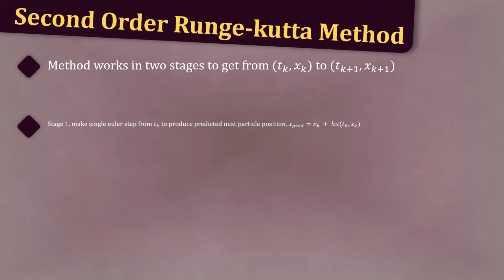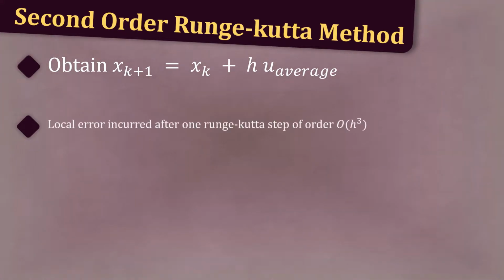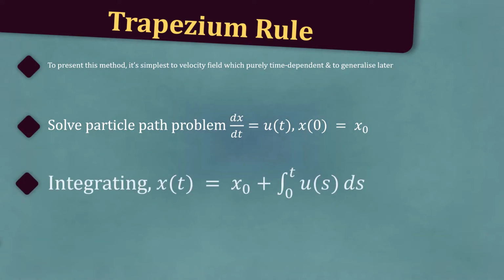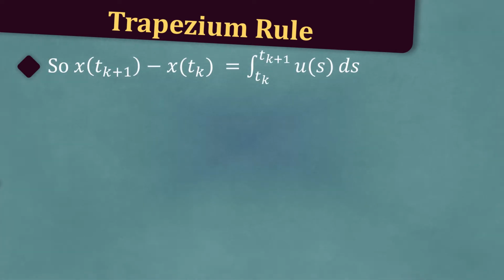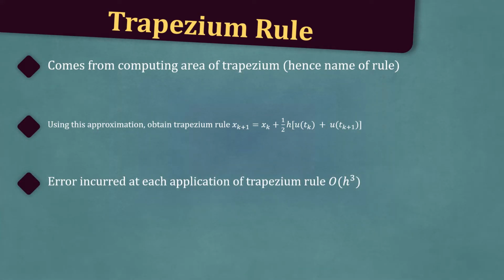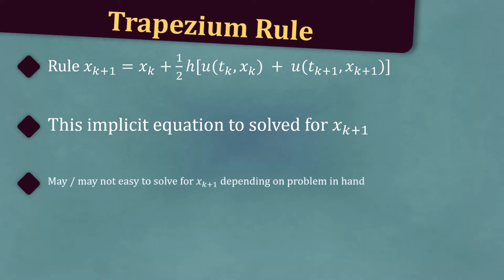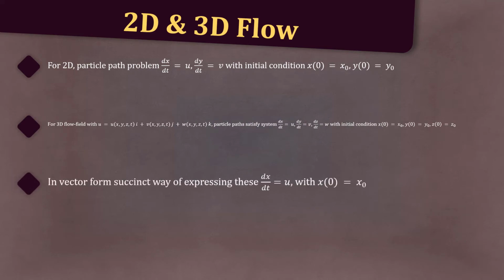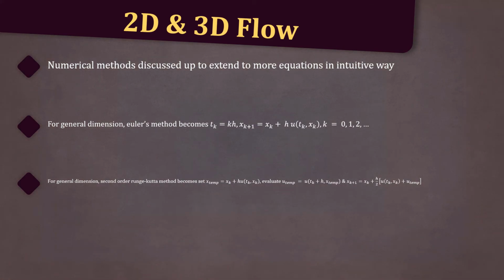Runge-Kutta Methods & 2D & 3D Flow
In this video, we discuss Runge-Kutta methods and 2D and 3D flow

 ACKNOWLEDGEMENTS